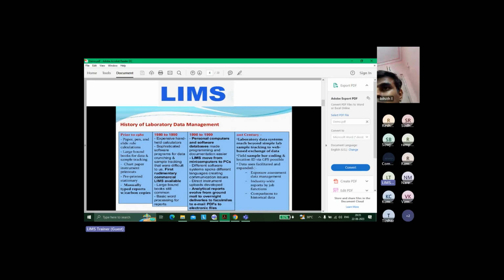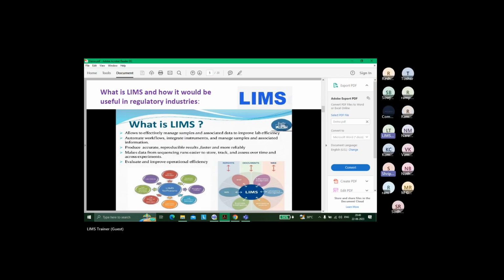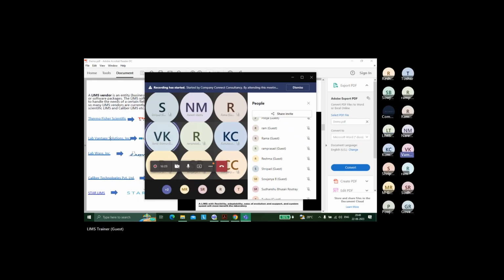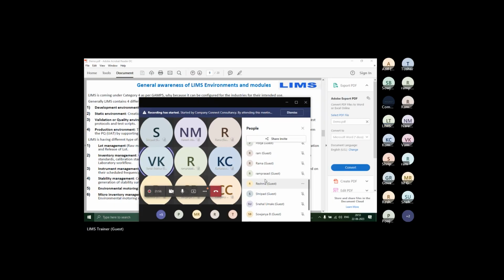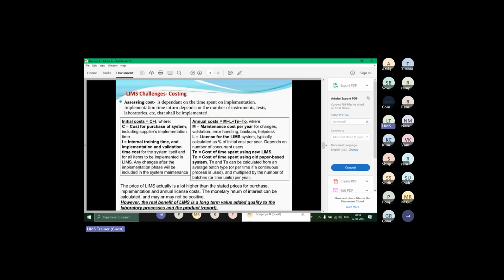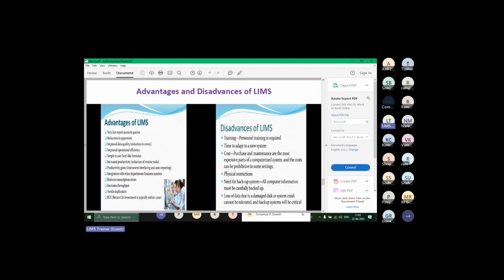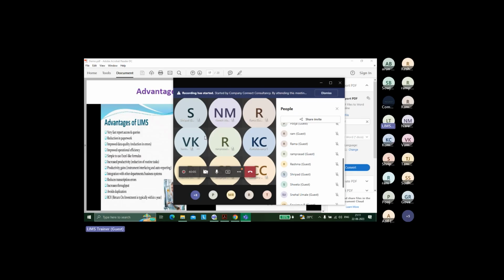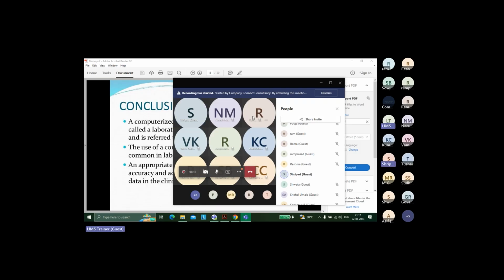Free Demo on End User LIMS 23 June 2023